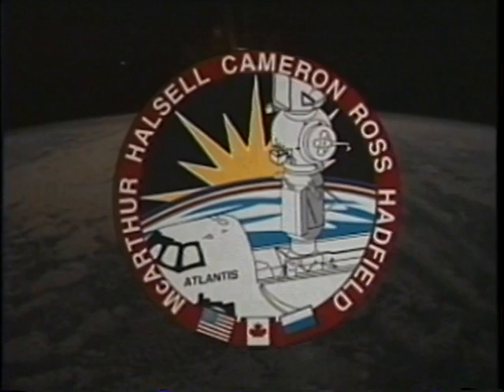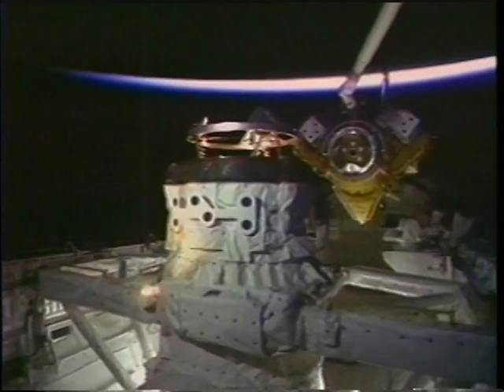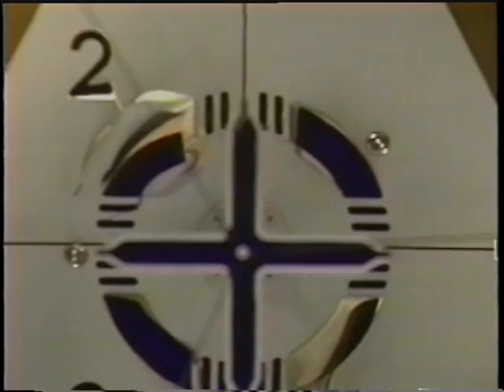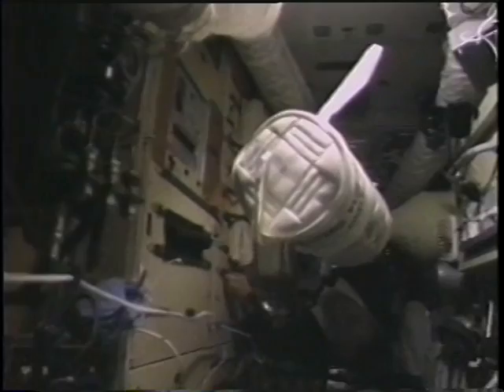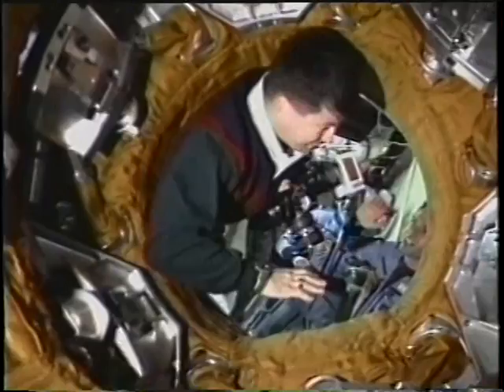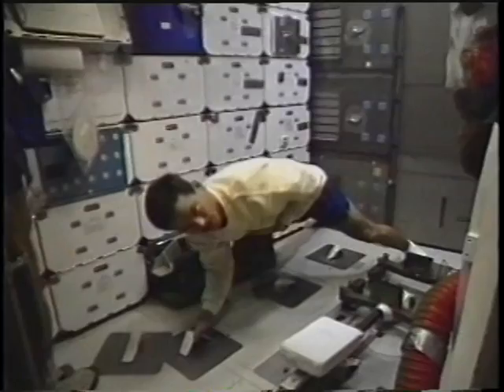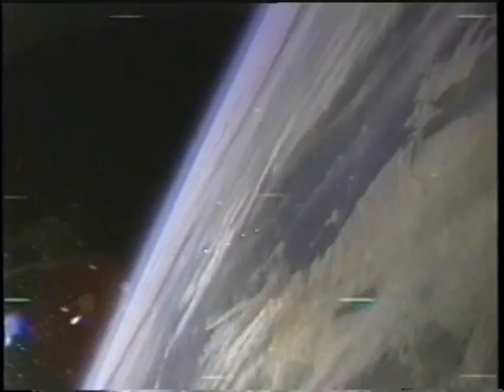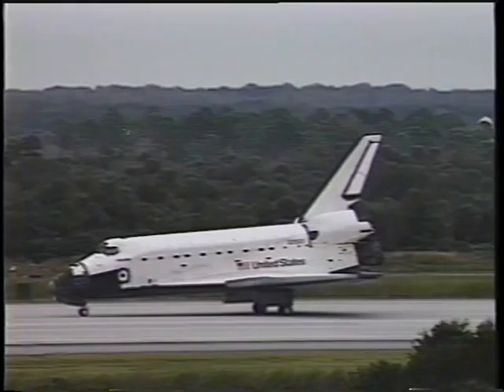Space Shuttle Flight 73 (STS-74) Post Flight Presentation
Space Shuttle Flight 73 (STS-74) Post Flight Presentation, narrated by the astronauts (16 minutes). Launch: November 12, 1995. Crew: Kenneth D. Cameron, James D. Halsell, Jerry L. Ross, William S. McArthur Jr., Chris A. Hadfield. Vehicle: Atlantis.